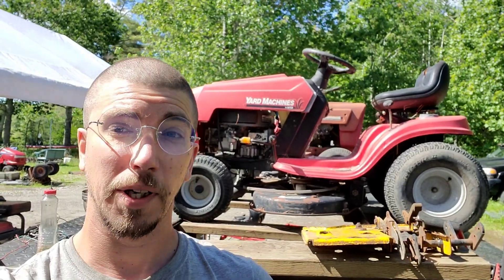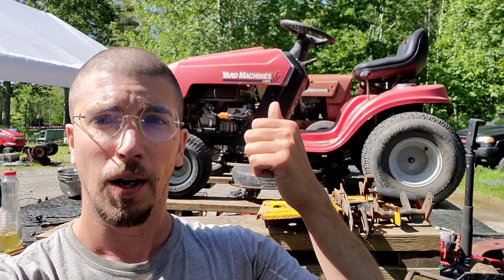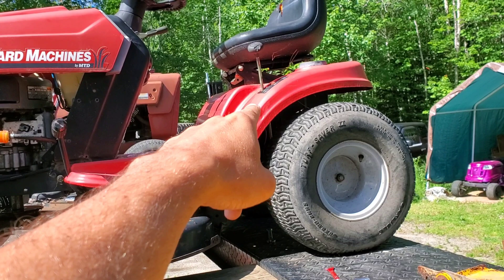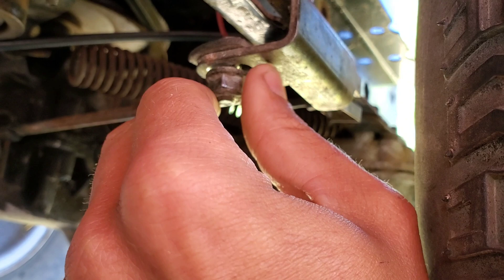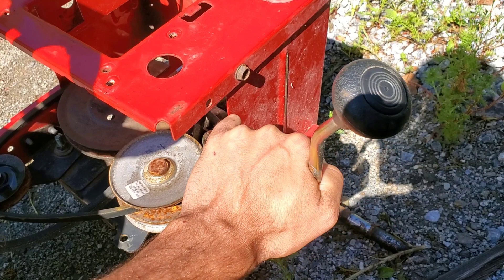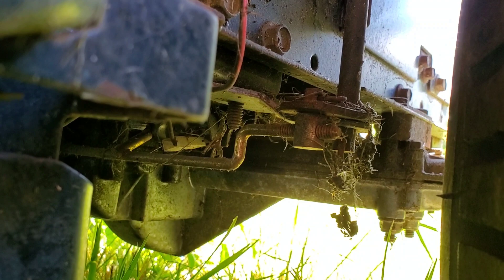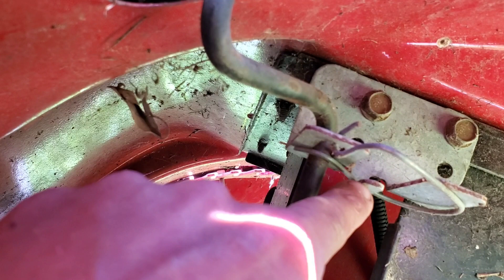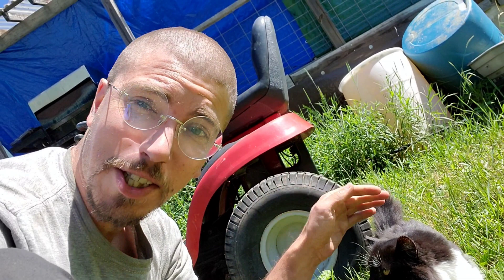Will not Shift into Gear Yard Machine